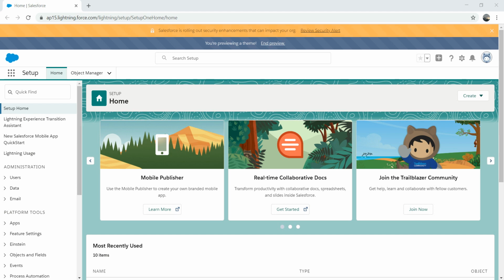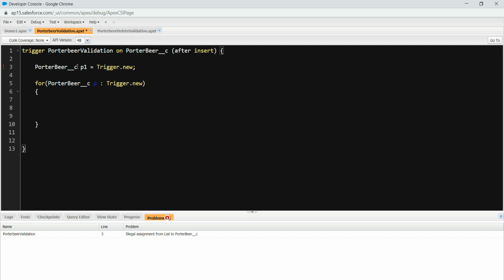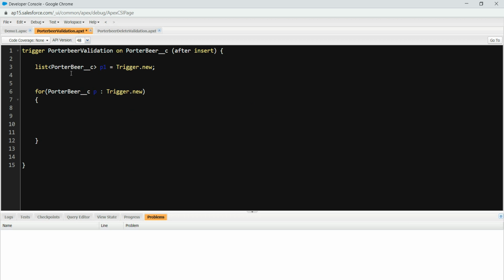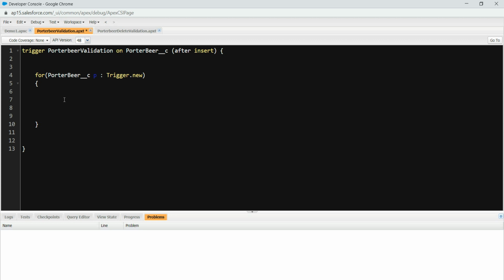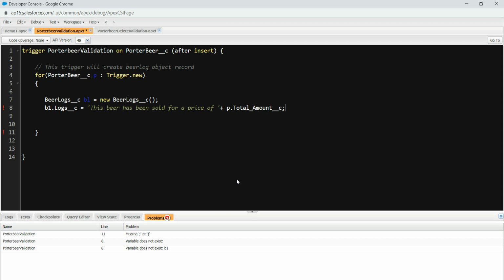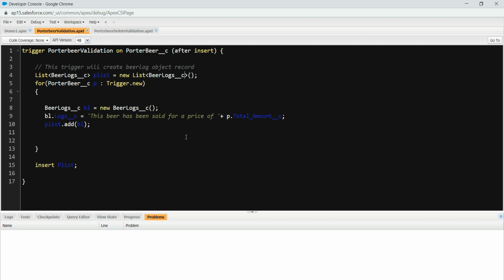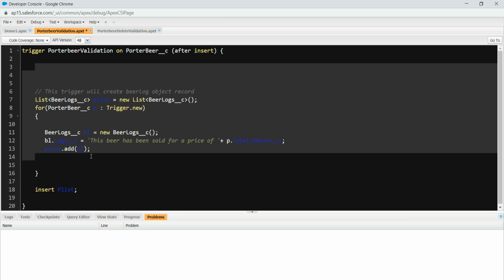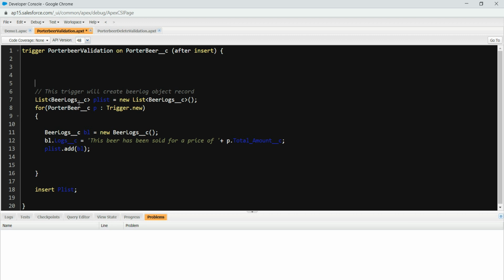Salesforce Platform dev 1 Apex triggers best practice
This tutorial covers best practices to write Apex triggers.